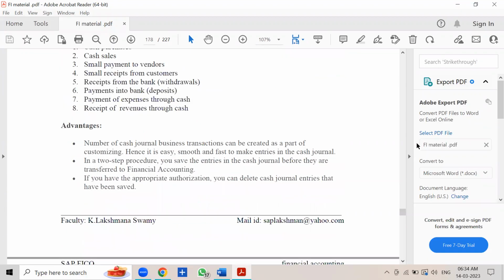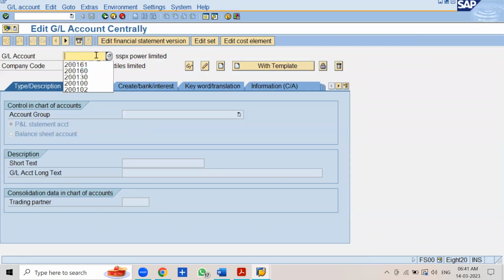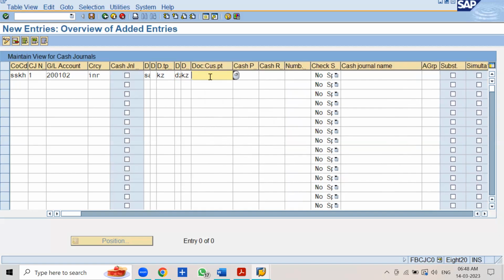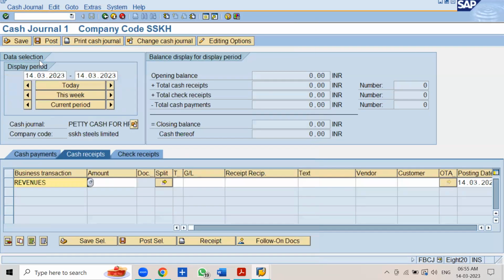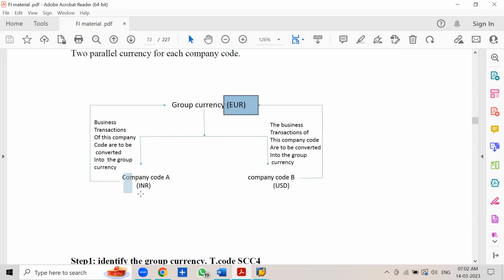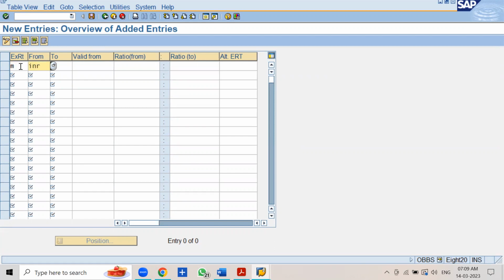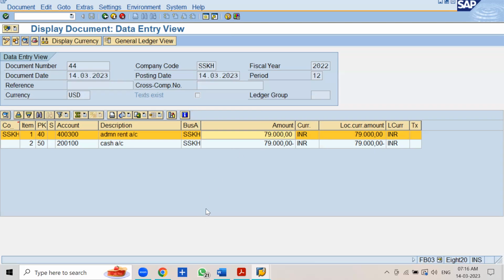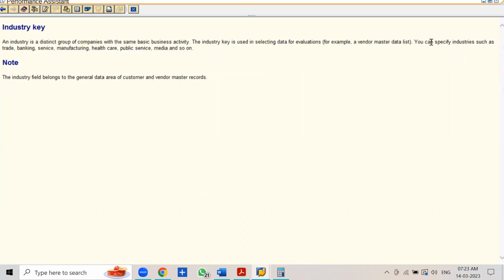FI class no 51